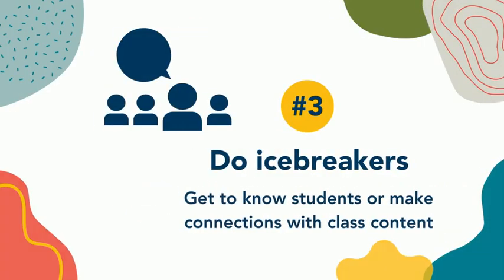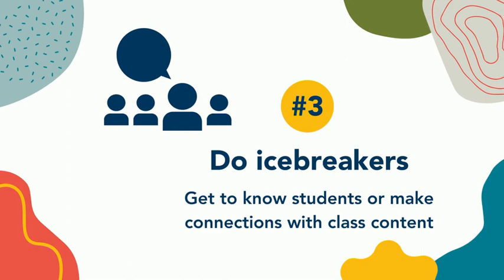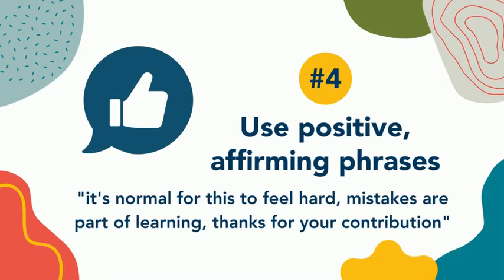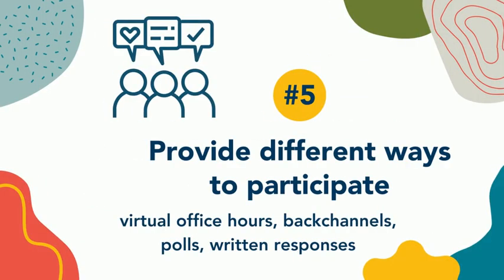Create a Welcoming Environment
5 tips on how to create a welcoming environment for your students, including learning names, icebreakers, and positive language.